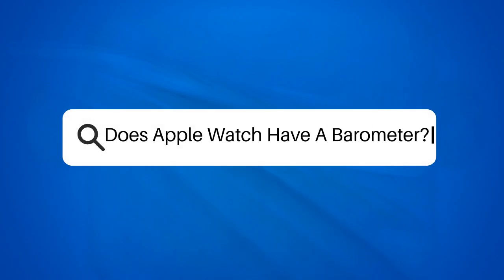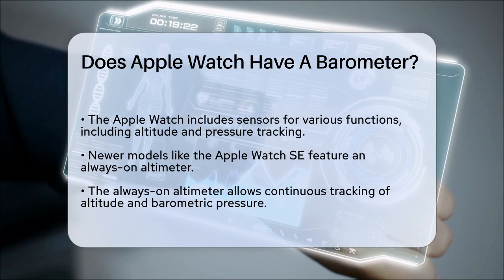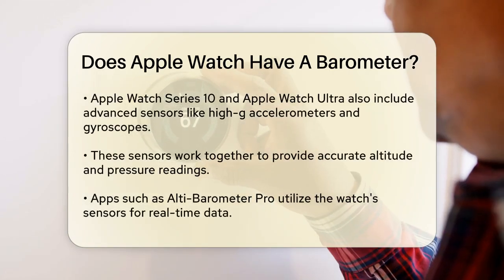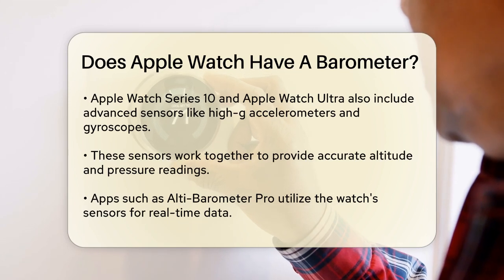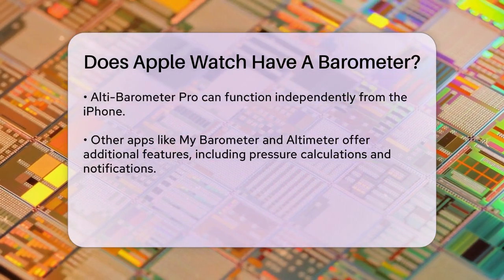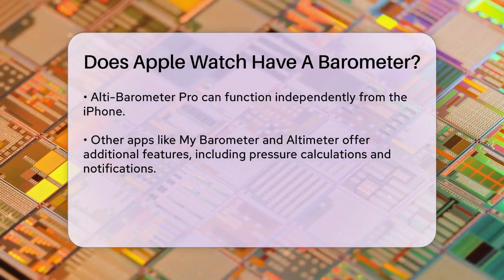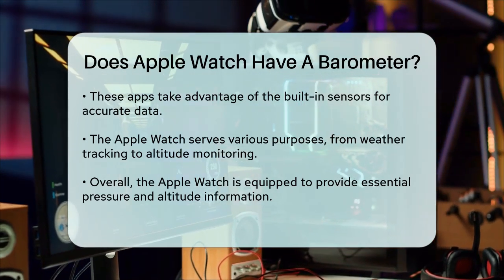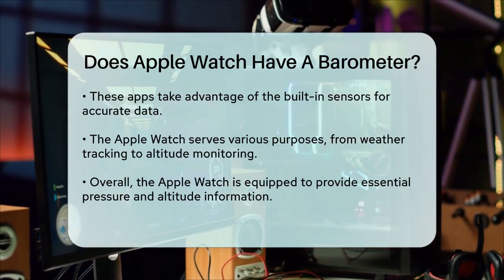Does Apple Watch Have A Barometer? - Talking Tech Trends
Does Apple Watch Have A Barometer? Are you curious about the features of the Apple Watch, particularly its ability to track changes in pressure and altitude? In this informative video, we’ll discuss the various sensors integrated into the Apple Watch that make this possible. We’ll highlight the altimeter, which functions as a barometer, and explore how it operates seamlessly in the latest models, such as the Apple Watch SE, Series 10, and Apple Watch Ultra.

We’ll also introduce you to some of the most popular apps available for the Apple Watch that utilize these sensors, allowing you to monitor real-time barometric pressure and altitude. Whether you’re hiking, tracking weather changes, or simply interested in the atmospheric conditions around you, the Apple Watch is designed to provide you with accurate data at your fingertips.

Join us as we uncover the capabilities of the Apple Watch and how it can enhance your daily activities.